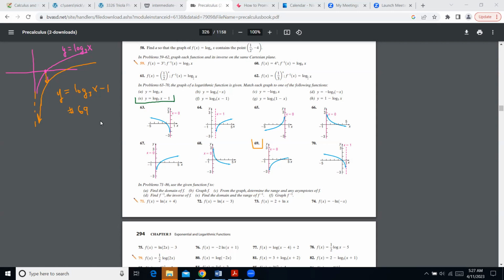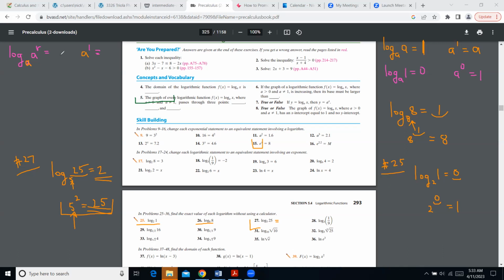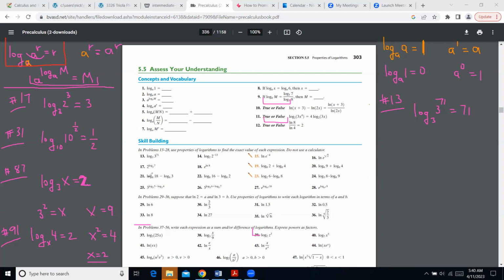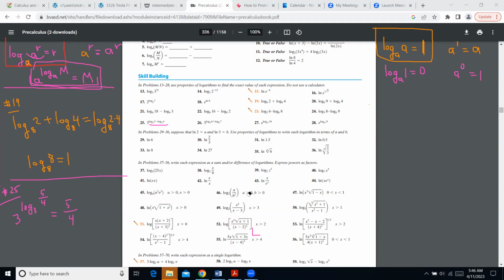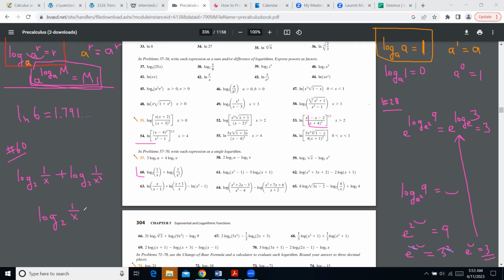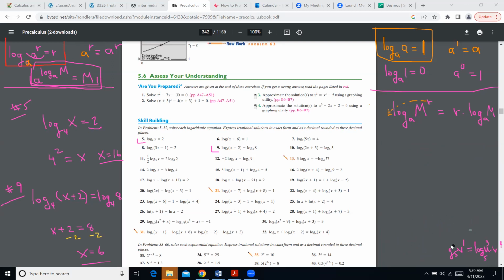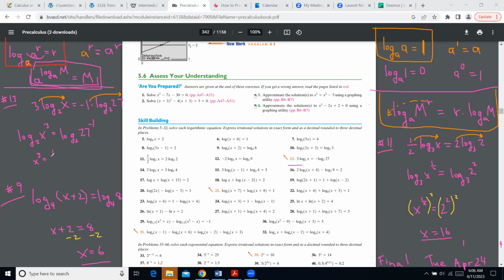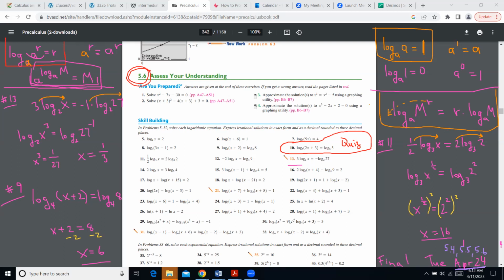College Algebra. Ch 5. Logarithms. Logarithmic functions.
5.4 Some properties of Logarithms. Examples.